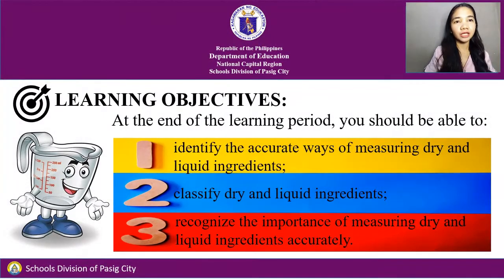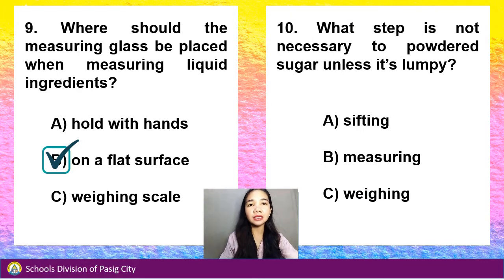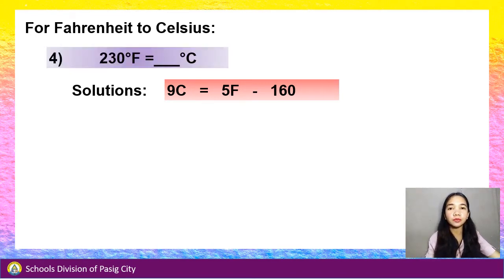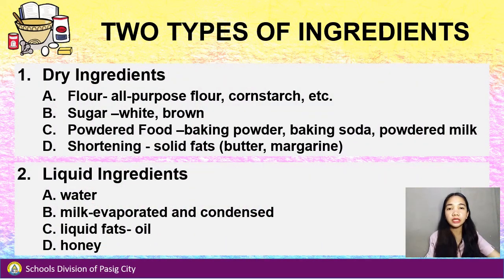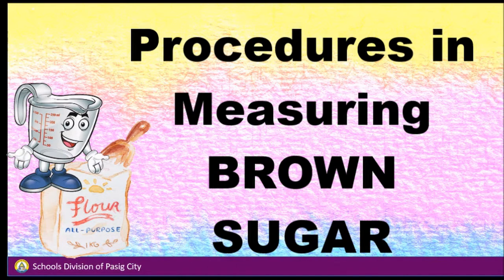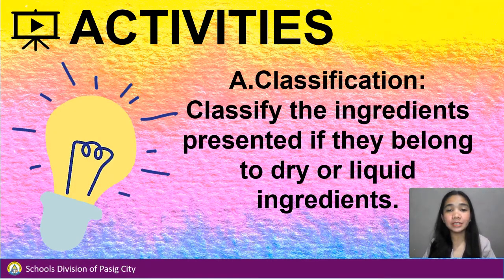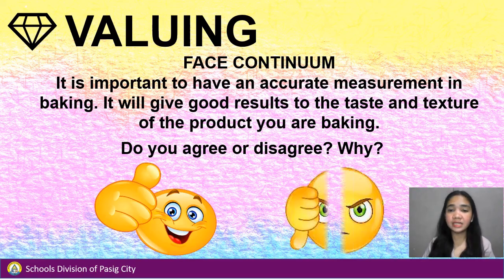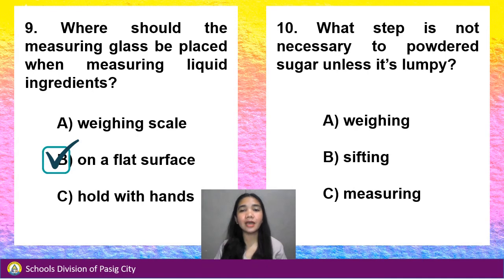TLE 8 Module 7 Accurate Ways in Measuring Dry and Liquid Ingredients